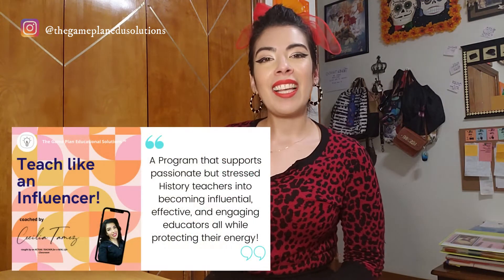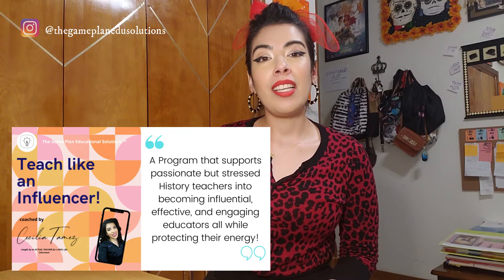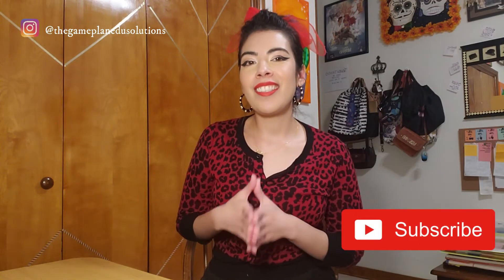Why you NEED to have a student centered classroom!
Are you a History teacher that is exhausted at the end of every day? In this video I will be sharing how a facilitator is different from a teacher, mistakes keeping you stuck in teacher vs. facilitator mode, and how you can create learner-centered and peer-to-peer instruction effectively in your classroom.

0:00 Intro
0:53 Part 1
2:44 Part 2

🍎WORK WITH ME THIS SCHOOL YEAR!

💻Do YOU homeschool your children or want small-group, hands-on History classes for your own kids? Have them take a class with me!